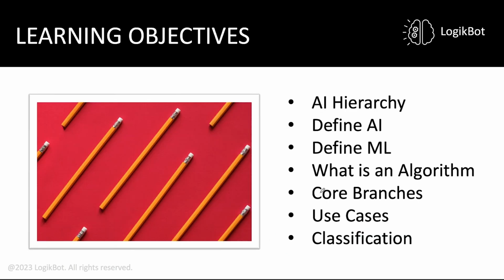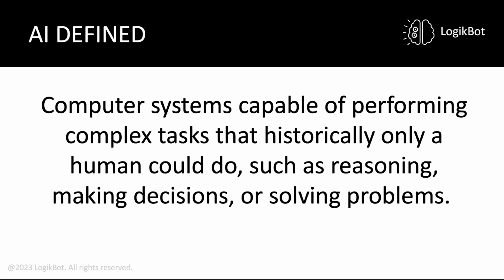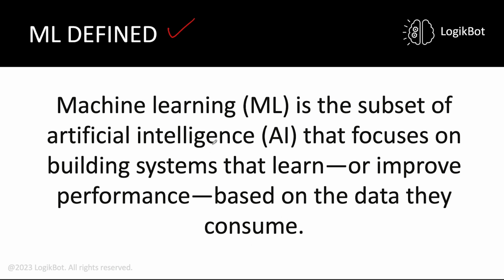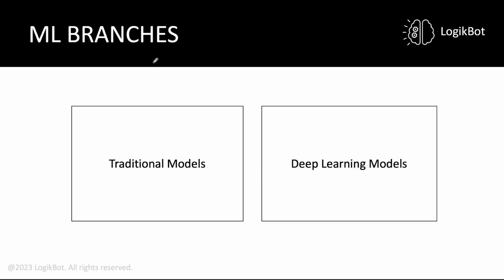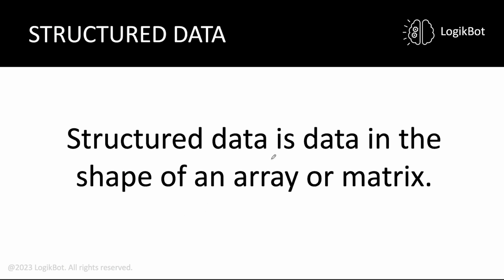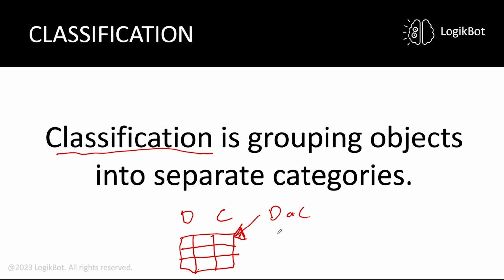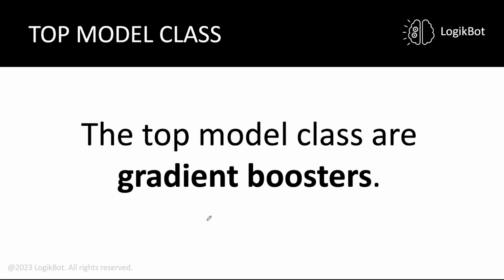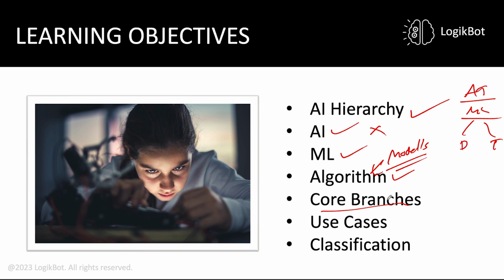The First Lesson From Upcoming Course on Real-World ML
Let's learn the basics you thought you knew but probably didn't.